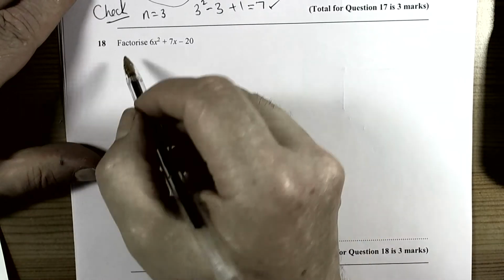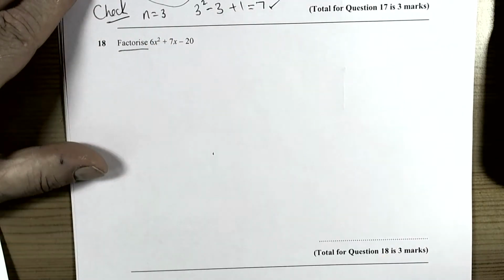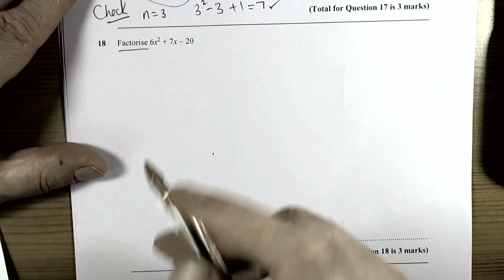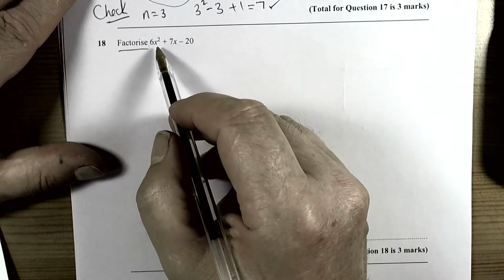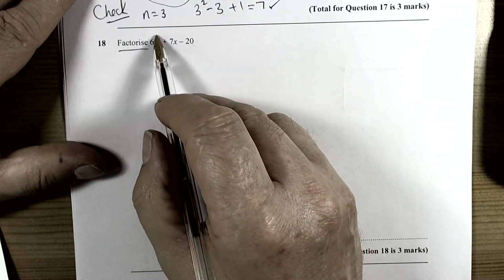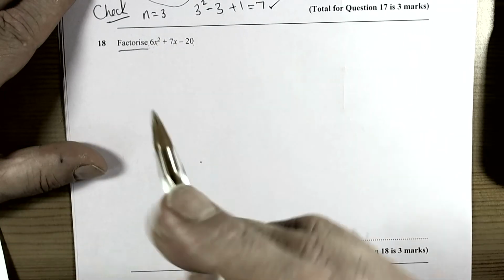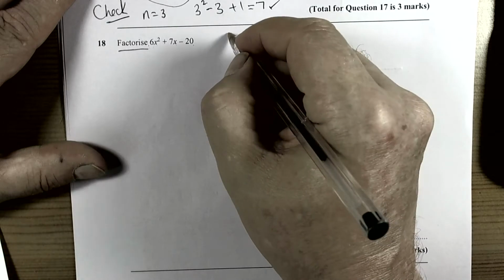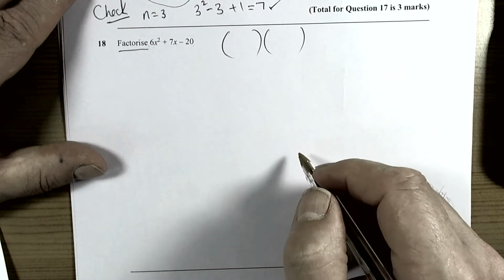Pearson Specimen Paper 2H Set 1 Q18 For 2018 exams onwards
GCSE Mathematics example from Pearson Specimen Paper 2H Set 1 to help prepare for the 2018 GCSE mathematics exams and beyond.  Topic(s) covered in this video include(s): Factorising a non unitary quadratic expression.